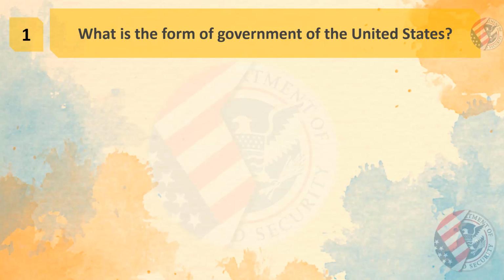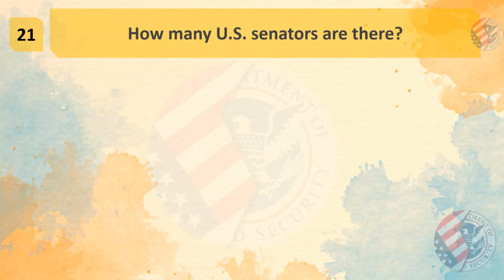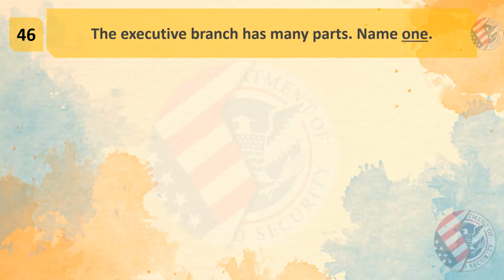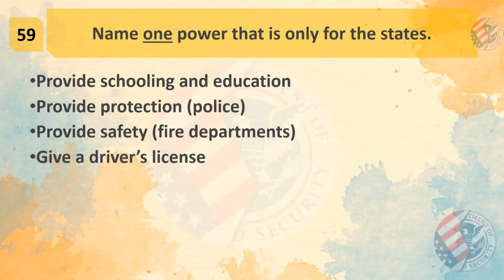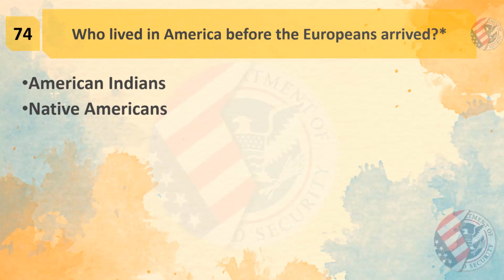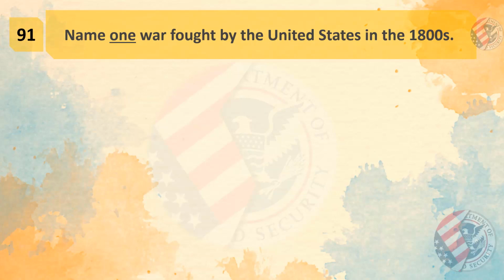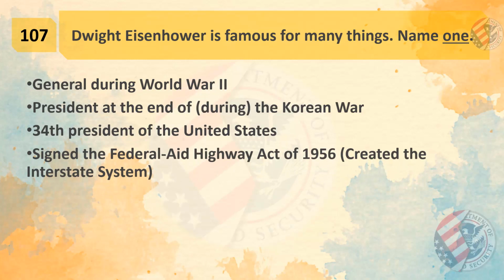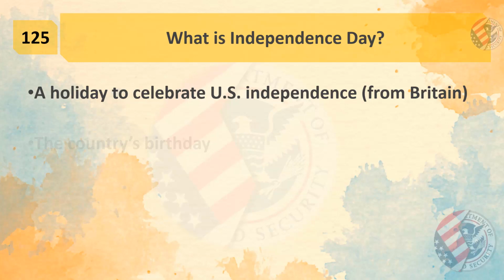US Citizenship Naturalization Test 2021 - NEW 128 Civics Questions and Answers U.S. Citizenship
us citizenship test 2022 - Apps on Google Play

Welcome to the US Citizenship Naturalization Civics Lessons for the United States citizenship Interview/Test 2020

100 Civics Questions and Answers  for the U.S - Citizenship Test  Easy Answers! 2020

Practice your civics questions with EASY answers - ALL 100 Official Questions and Answers!  See below for more information.

U.S. CITIZENSHIP INTERVIEW AND TEST 2019 (FULL OFFICIAL USCIS VIDEO)
U.S. Citizenship Naturalization Test 2019 - OFFICIAL USCIS Interview video
This USCIS video shows a live example of the entire U.S. citizenship interview. It presents most of the questions taken from the N400 form. It also presents how the Civics Test, Reading Test and Writing Test are administered during the interview.

US Citizenship Naturalization Test 2019 (OFFICIAL 100 TEST QUESTIONS & ANSWERS)

Welcome to the US Citizenship Naturalization Civics Lessons for the United States citizenship Interview/Test 2019.

There are 100 civics questions on the naturalization test. During the naturalization interview, applicants will be asked up to 10 questions from the list of 100 questions in English. You must answer correctly six (6) of the 10 questions to pass the civics test in English.

You will not know in advance which questions the officer will ask. To be prepared, you should study all 100 questions and answers. That’s why we have produced this video which contains all 100 questions.

The civics test is an oral test. Certain applicants, because of age and time as a permanent resident, are exempt from the English requirements for naturalization and may take the civics test in the language of their choice.

Any future changes will be updated and posted in a new video. We will reply to every single questions or comment. Good Luck!

(*) If you are 65 years old or older and have been a legal permanent resident of the United States for 20 or more years, you
may study just the questions that have been marked with an asterisk.